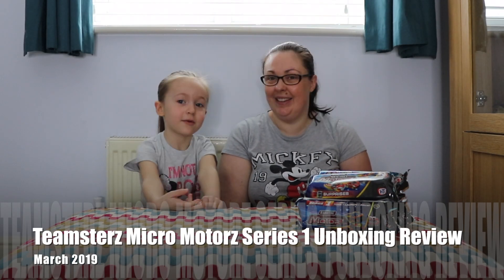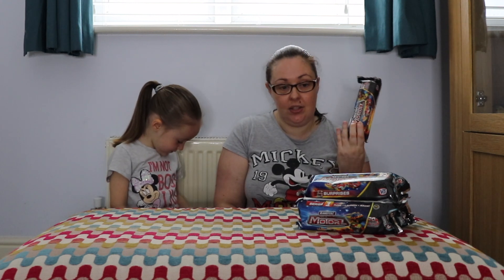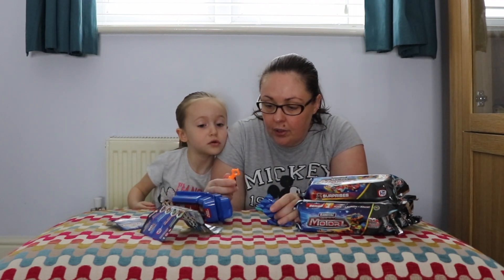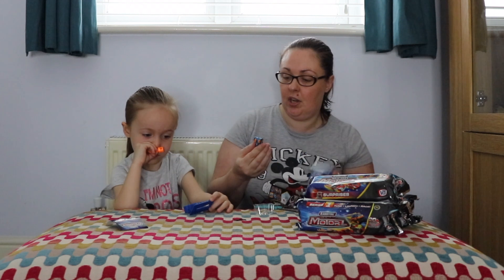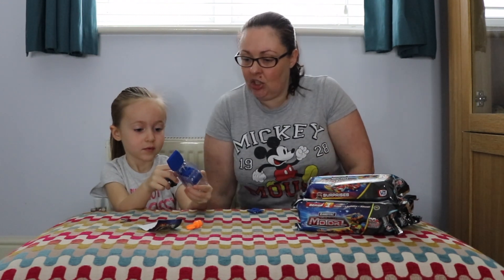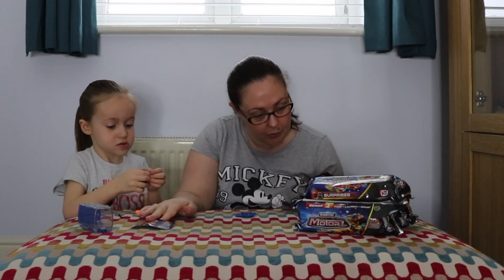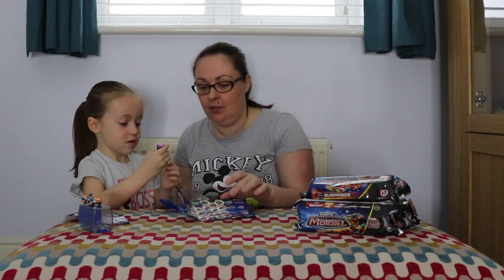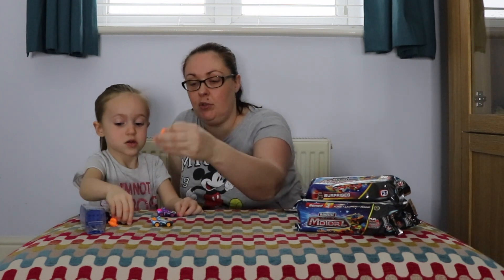Teamsterz Micro Motorz Series 1 Unboxing Review - Surprise Toy Opening Review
We were sent five Teamsterz Micro Motorz to open. These are from Series 1. This video shows everything we found inside. Our full review can be found over on our blog - ourlittleescapades.com